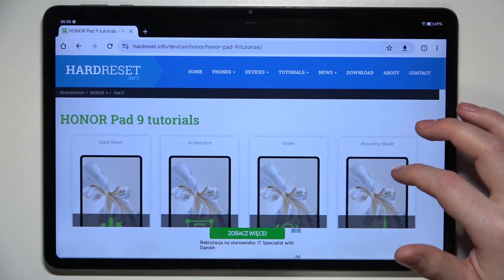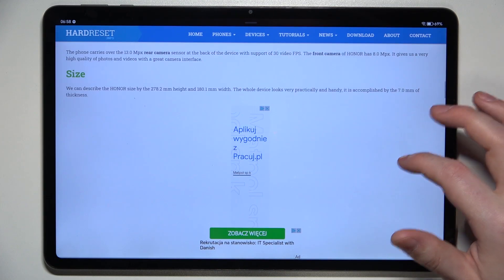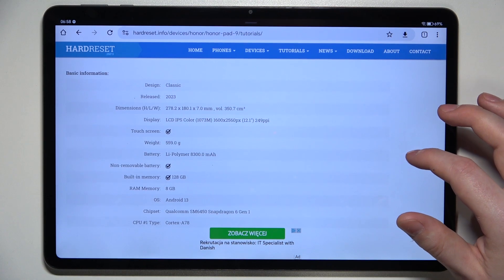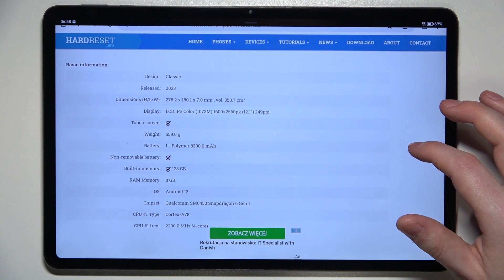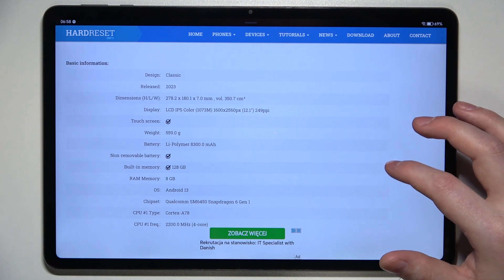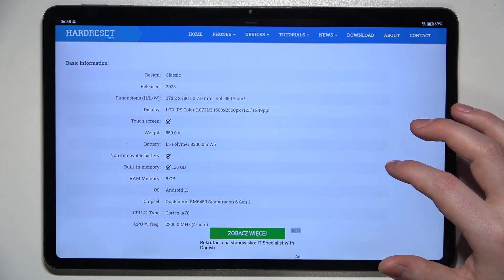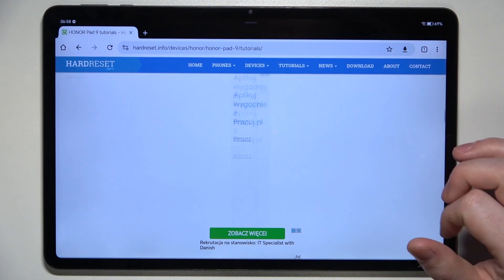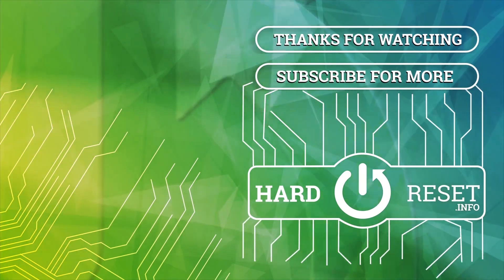Honor Pad 9 - Battery Capacity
Find out more:
Delve into the camera specifications of the Honor Pad 9 with this comprehensive guide. Learn about the megapixels of the device's camera setup, empowering you to capture stunning photos and videos on your tablet.

What is the megapixel count of the main camera on the Honor Pad 9?
How does the camera megapixel count of the Honor Pad 9 compare to other tablets in its price range?
Are there any additional camera features or technologies on the Honor Pad 9 that enhance its imaging capabilities?
How does the camera megapixel count affect the quality of photos and videos taken with the Honor Pad 9?
Can users expect detailed and high-resolution images from the Honor Pad 9's camera?